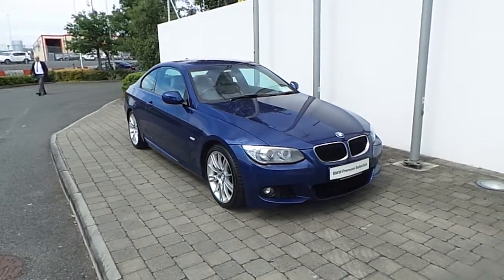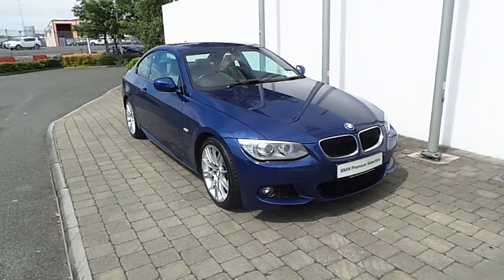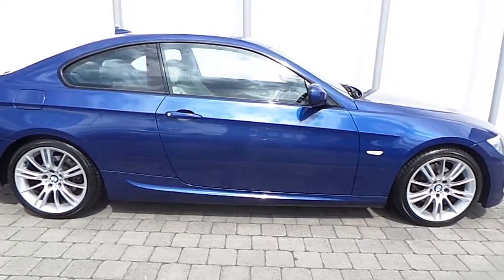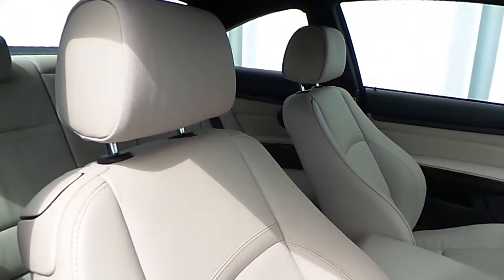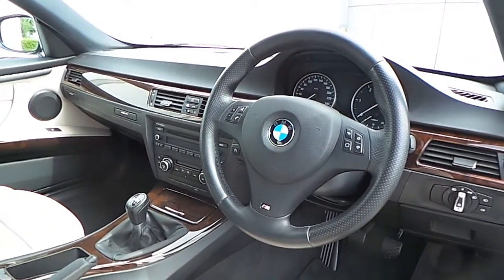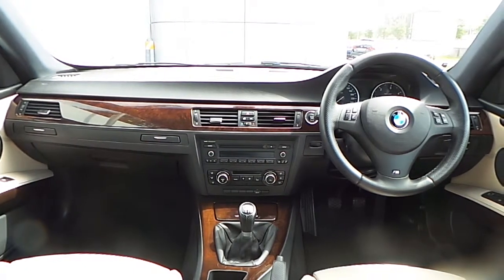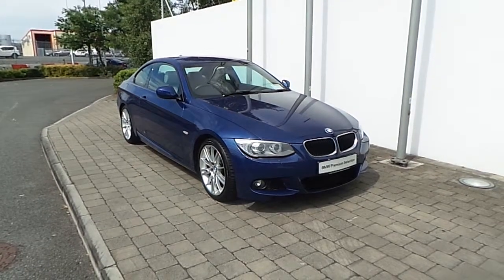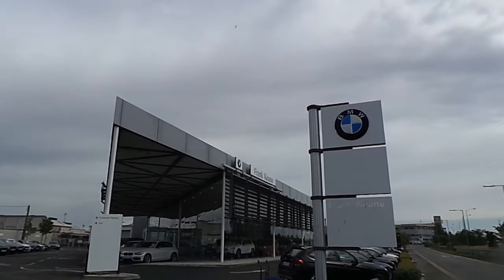12D1072 - 12D1072 BMW 320d M Sport Coupe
Here is a video of our 12D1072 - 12D1072 BMW 320d M Sport Coupe. Please contact our sales team... to arrange a test drive today. Frank Keane BMW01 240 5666